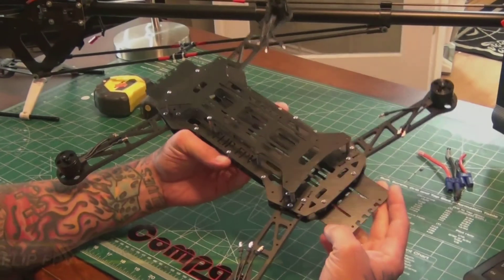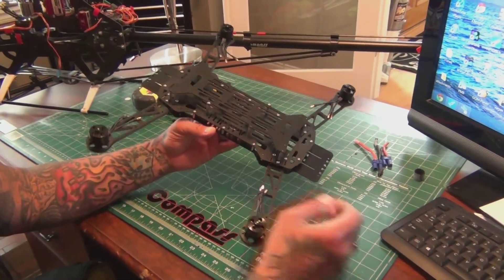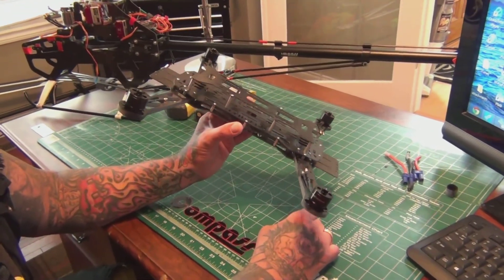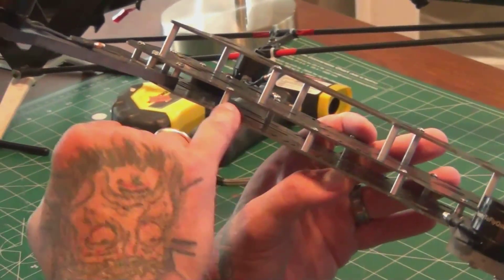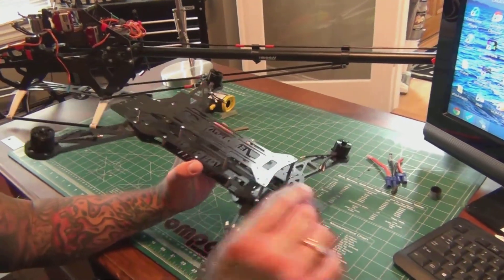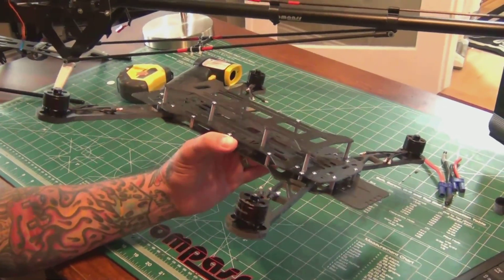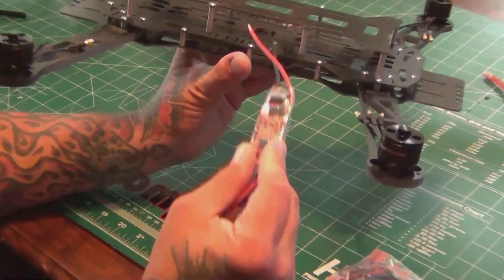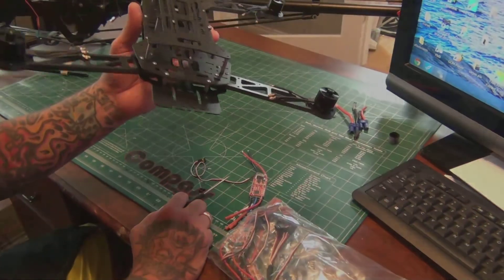FLIP FPV quad frame: quick assembly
Shout out to Paul Baxter at whitespy/ready to fly quads.  This thing is super cool!  Looks like a tough/durable design with enough slots and anchor points to install a supercharger.  This FPV project is gonna rock!  Wanted to show the frame assembly before all the equipment goes in.